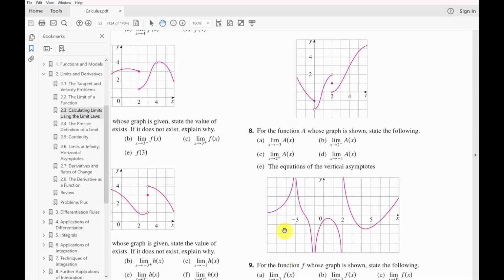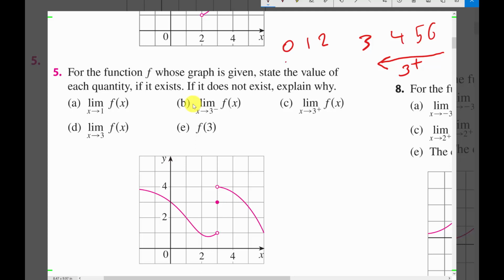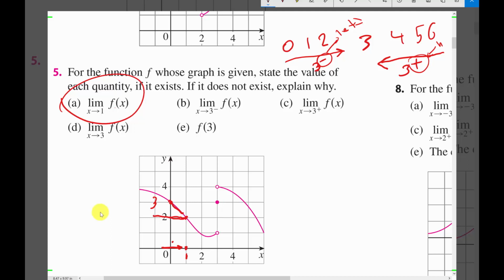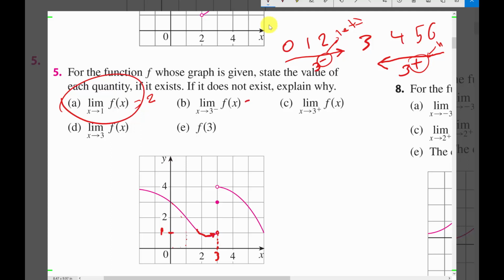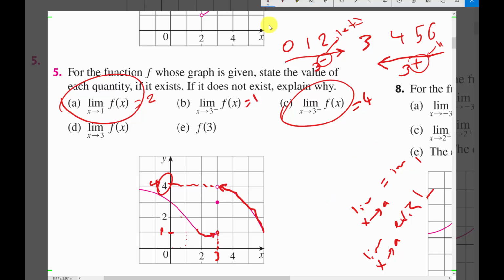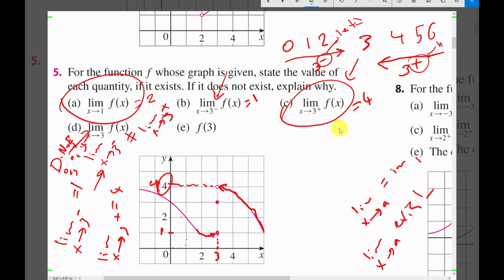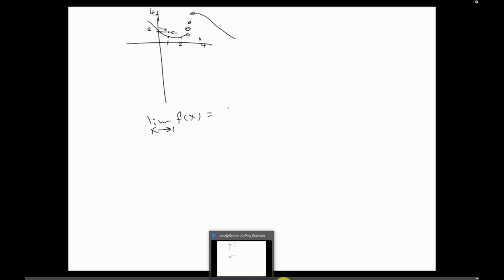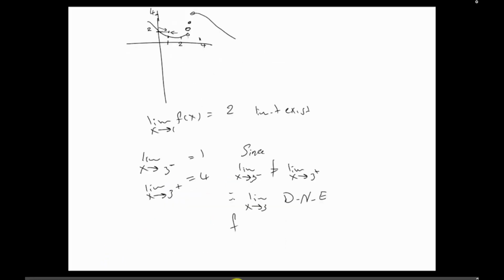learn calclulus, Chapter2 limit 2